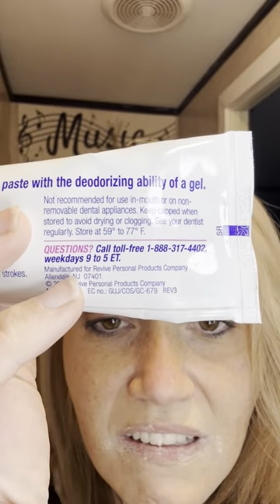Pt1. Affordable Denture Nightmare Kickoff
My most embarrassing (hurtful) moment turned into my most remarkable unimaginable dream come true is just the start of my story and there will be more to come about everytjing that actually went down at affordable dentures and the hell they put me through. The video cut me off in the end cuz my phone died right before i said goodbye so i actually thought i lost this video but then 2 weeks later poof 💨it appeared  I wanted to get into the start of my joirmey with affordable dentures but i hit an hour and i thought wow thats enough of me a stick atund for Pt. The Beginning

Btw...
I'm sorry that I'm kind of all over the place but I'm new to this ...well honestly that's just me in general lol but it's just made worse by being on camera. Like for instance calling a dental appliance a dental applicator haha 😂 i even was like wooowww is this girl for real  😆 but just hang in there I'll get better (I hope) 😬

Btw I am not sponsored by fresh n brite (gosh would I be the last person they would want 😂) I just wanted to tell u'z about it cuz I enjoy it and it's a nice add on or replacement or whatever to ur current routine if u want and it actually tastes pretty good (not that I'm telling u to put it in ur mouth cuz I'm not...I'm just sayin ...if ya did ...it does haha 😆 ok I'll shut up now  byeeeeeeoo